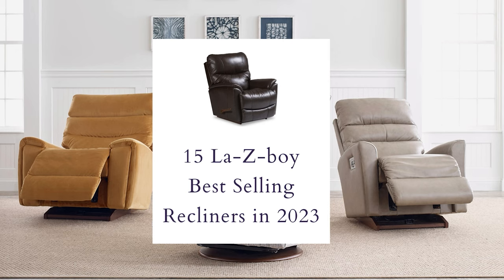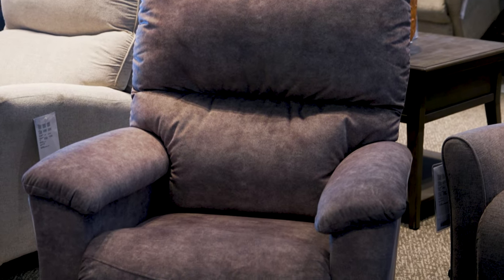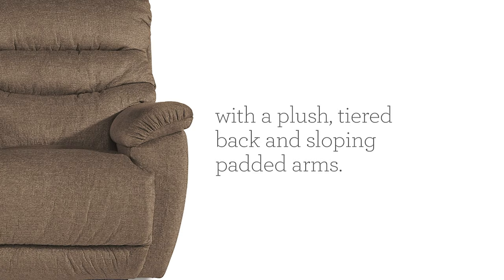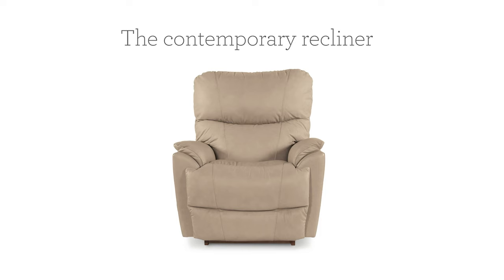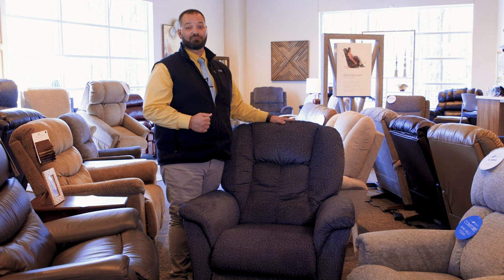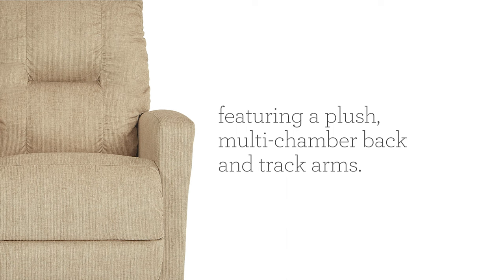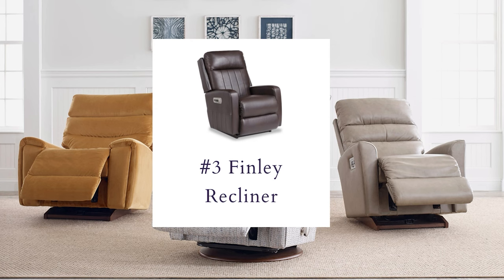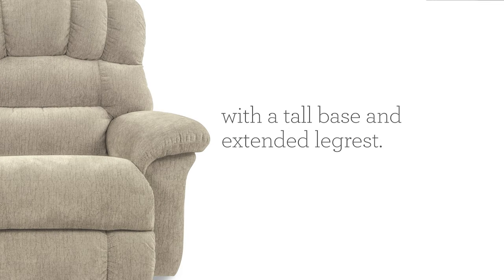15 Best Selling La-Z-boy Recliners in 2023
We analyzed our sales data and put together this video featuring the best selling La-Z-Boy recliners from this year!

Intro 00:00
Pinnacle Recliner 00:24
Brooks Recliner 00:42
Astor Recliner 00:59
Joshua Recliner 01:21
James Recliner 01:37
Trouper Recliner 01:52
Pinnacle Recliner 02:10
Jasper Recliner 02:25
Rowan Recliner 02:38
Casey Recliner 02:56
Greyson Recliner 03:15
Reed Recliner 03:35
Finley Recliner 03:49
Randell Recliner 04:08
Talladega Recliner 04:22

This channel is produced by an authorized independent LA-Z-BOY® dealer with furniture stores in North Carolina, South Carolina, and Georgia. We’d be happy to help you make your house a home at any of our locations.